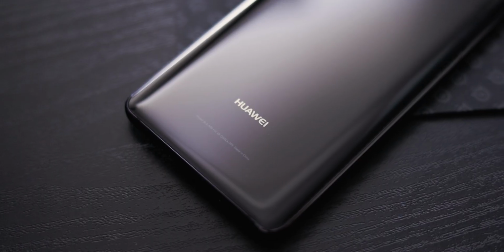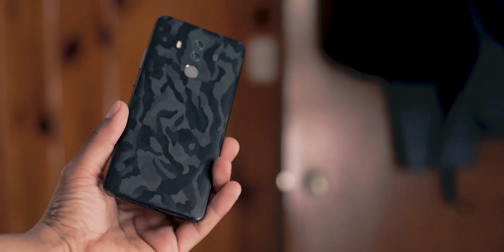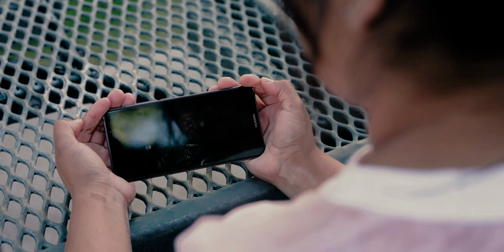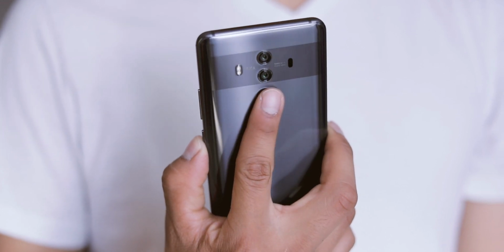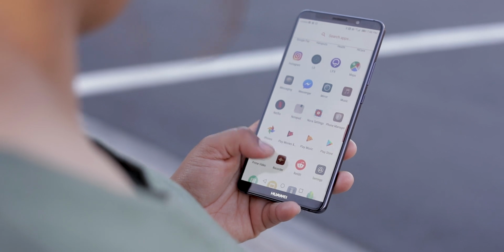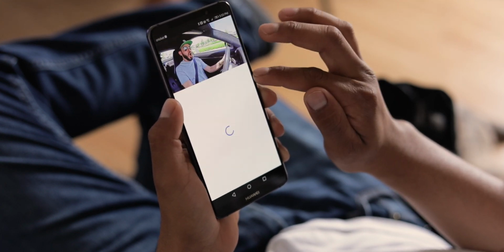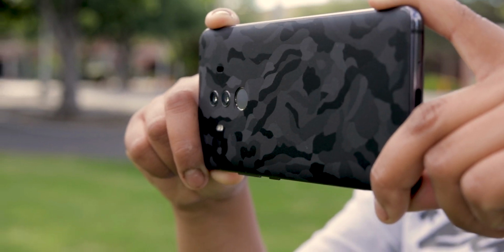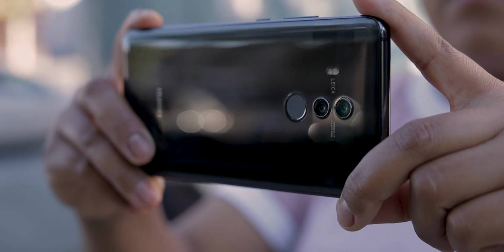HUAWEI MATE 10 PRO | MY EXPERIENCE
Been Using the Mate 10 Pro for a couple of months, here's my experience with it
Purchase the Huawei Mate 10 Pro

Main Camera
Favorite Lens
Crispy Lens
YouTuber LENS
My Microphone
My Travel Mic
My Memory Card

I love dbrand... I will be a robot someday